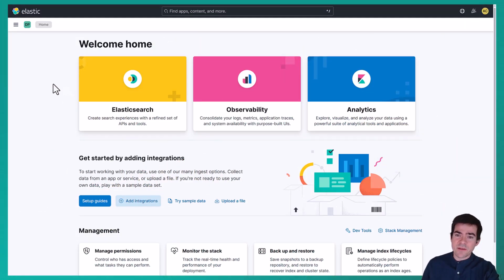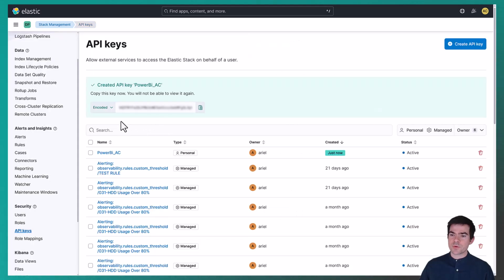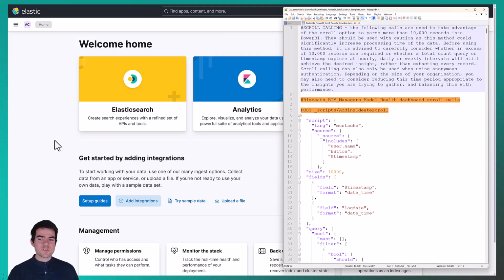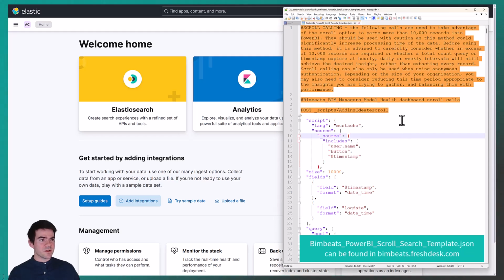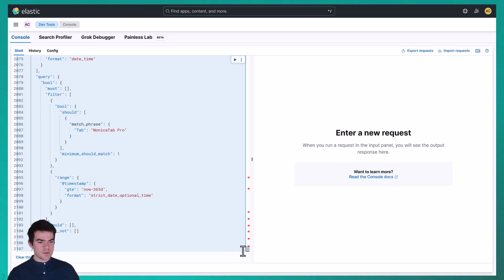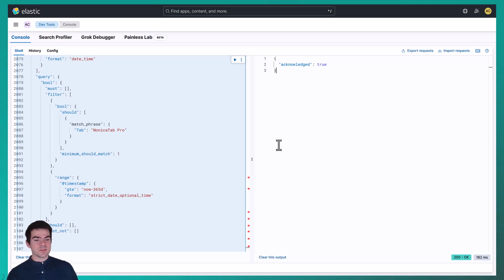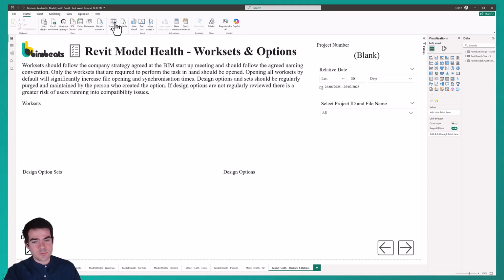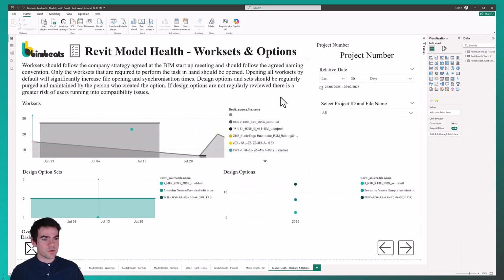PowerBI Integration with Bimbeats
Want to visualize your Bimbeats data in PowerBi?
In this tutorial, we’ll show you how to connect your Elastic Cloud data to Power BI using our out-of-the-box templates.

This guide covers:

Creating an API key in Kibana
Registering search queries in Elastic using Dev Tools
Connecting your Power BI dashboard

Perfect for BIM managers, architects, and tech teams looking to analyze Revit usage, model health, and design activity in real time.